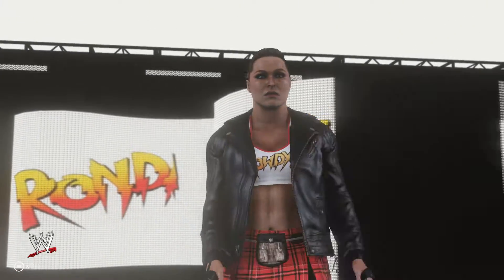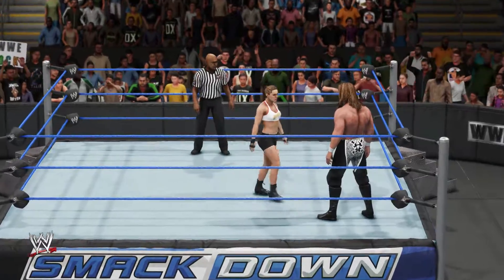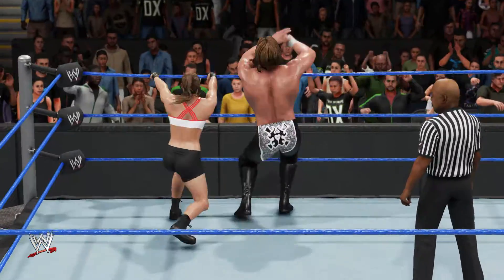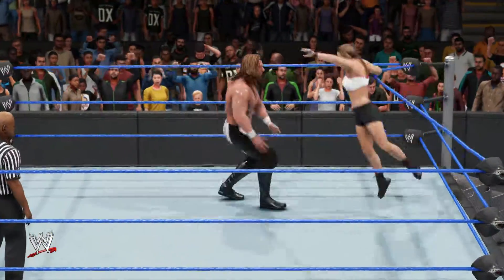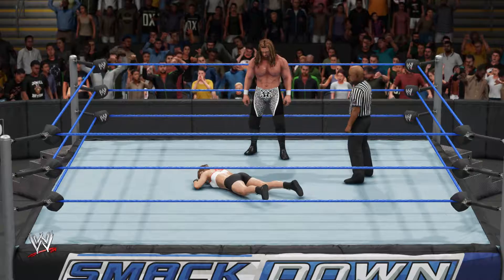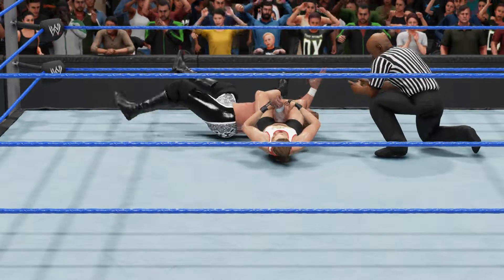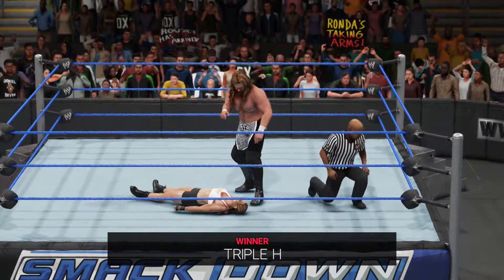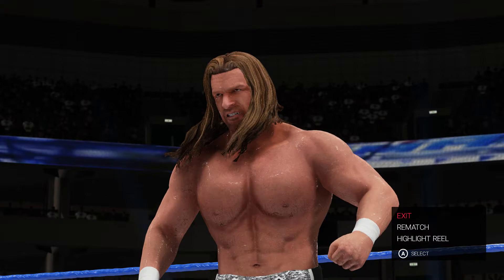WWE - Triple H vs Ronda Rousey | Extreme Rules Intergender Match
Today we are going to have a wrestling match between Triple H vs Ronda Rousey